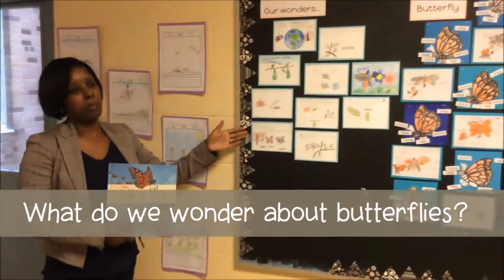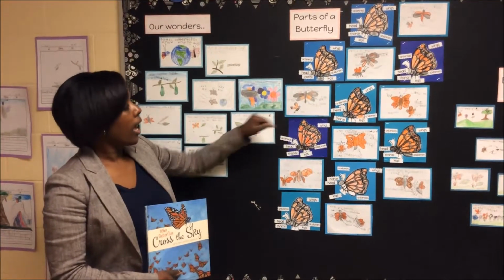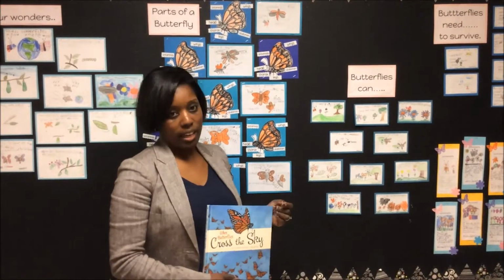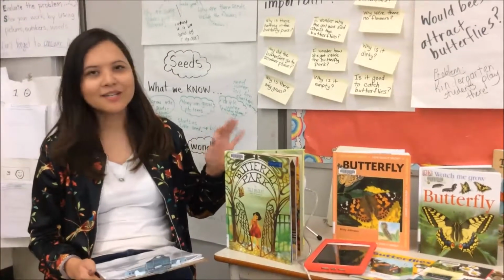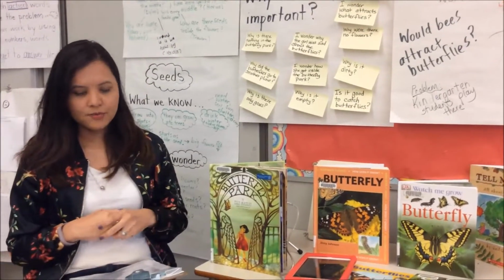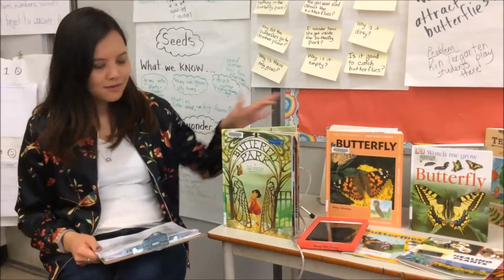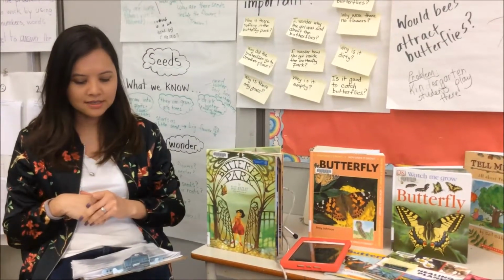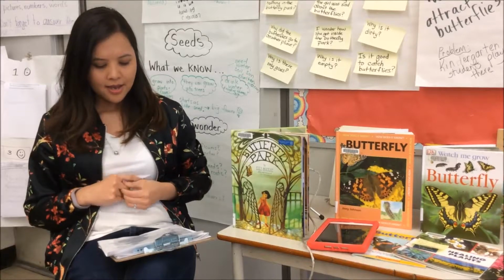Teacher Movie 2 YT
Stanley PS Year Long Inquiry